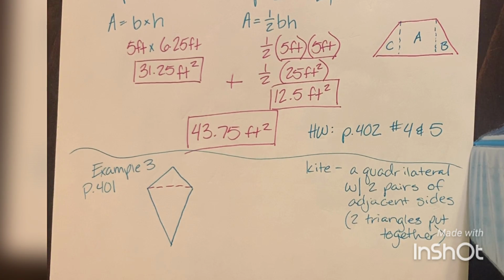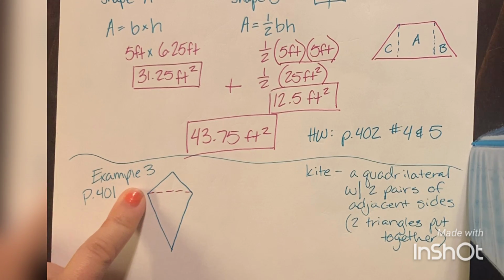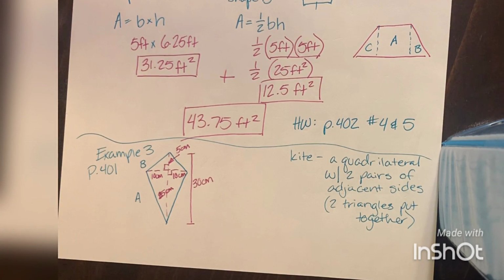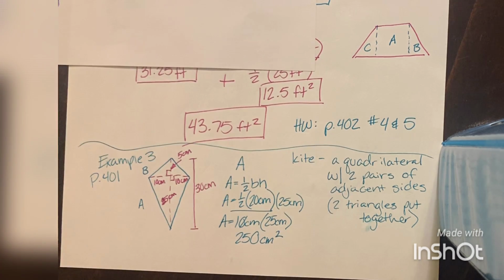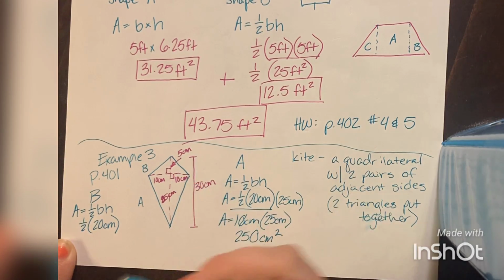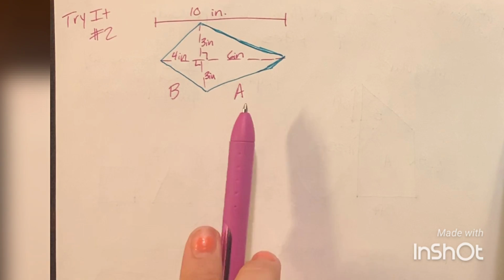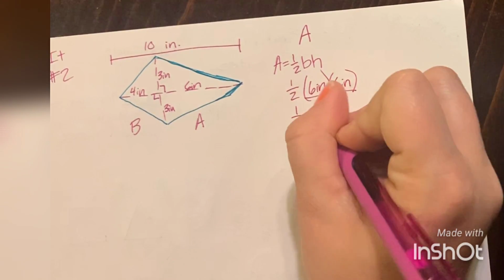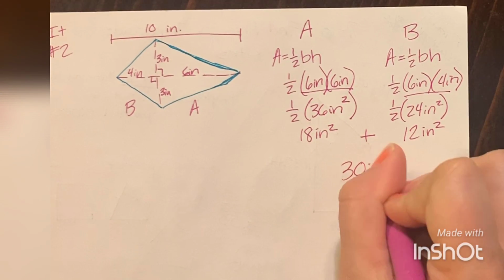Lesson 7-3 continued